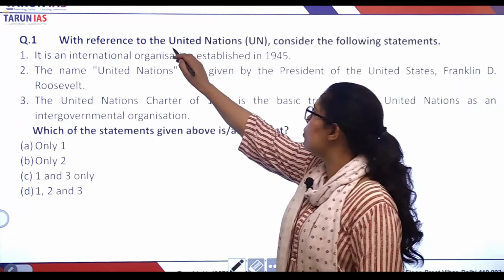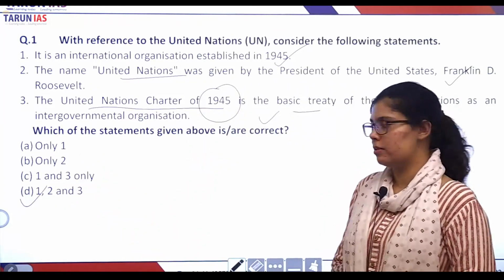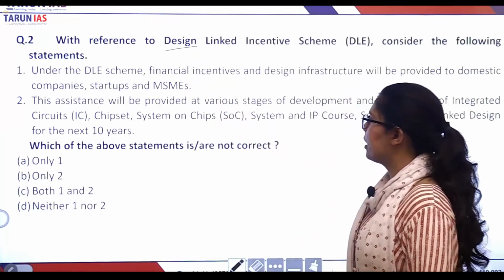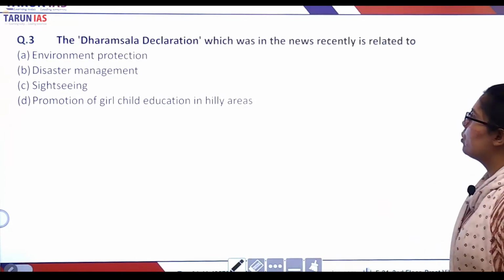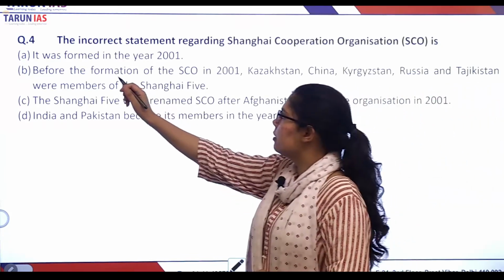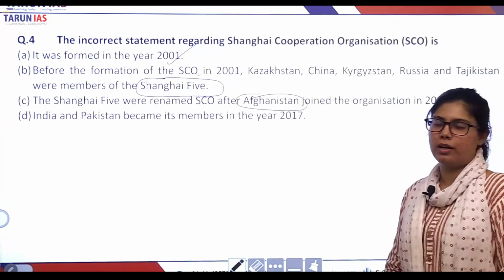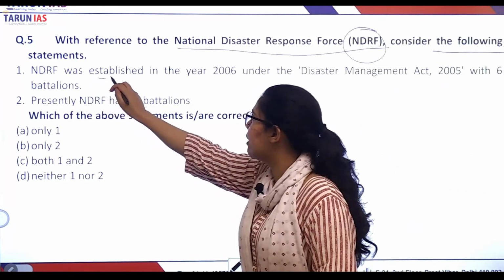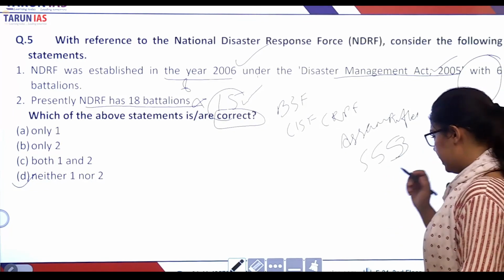27 September 2022 | Daily Current Affairs MCQ | UPSC Prelims 2023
27 September 2022 | Daily Current Affairs MCQ | UPSC Prelims 2023

Q.1  With reference to the United Nations (UN), consider the following statements.
1. It is an international organisation established in 1945.
2. The name "United Nations" was given by the President of the United States, Franklin D. Roosevelt.
3. The United Nations Charter of 1945 is the basic treaty of the United Nations as an intergovernmental organisation.
 Which of the statements given above is/are correct?
(a) Only 1
(b) Only 2

Q.2  With reference to Design Linked Incentive Scheme (DLE), consider the following statements.
1. Under the DLE scheme, financial incentives and design infrastructure will be provided to domestic companies, startups and MSMEs.
2. This assistance will be provided at various stages of development and deployment of Integrated Circuits (IC), Chipset, System on Chips (SoC), System and IP Course, Semiconductor Linked Design for the next 10 years.
 Which of the above statements is/are not correct ?
(a) Only 1
(b) Only 2

Q.3  The 'Dharamsala Declaration' which was in the news recently is related to
(a) Environment protection
(b) Disaster management
(d) Promotion of girl child education in hilly areas

Q.4  The incorrect statement regarding Shanghai Cooperation Organisation (SCO) is
(a) It was formed in the year 2001.
(b) Before the formation of the SCO in 2001, Kazakhstan, China, Kyrgyzstan, Russia and Tajikistan were members of the Shanghai Five.
(c) The Shanghai Five were renamed SCO after Afghanistan joined the organisation in 2001.
(d) India and Pakistan became its members in the year 2017.

Q.5  With reference to the National Disaster Response Force (NDRF), consider the following statements.
1. NDRF was established in the year 2006 under the 'Disaster Management Act, 2005' with 6 battalions.
2. Presently NDRF has 18 battalions
 Which of the above statements is/are correct?
(a) only 1
(b) only 2